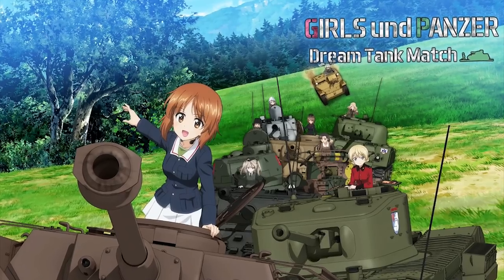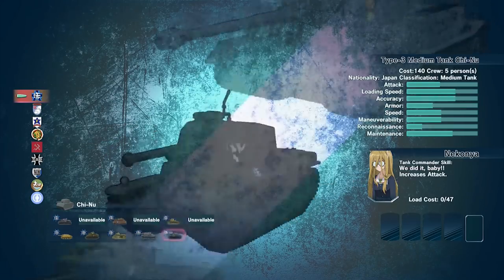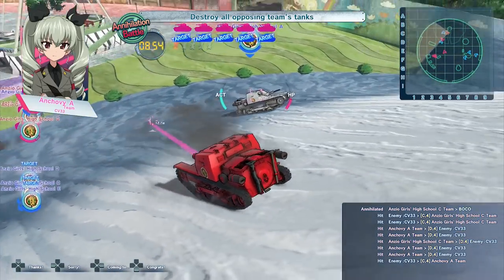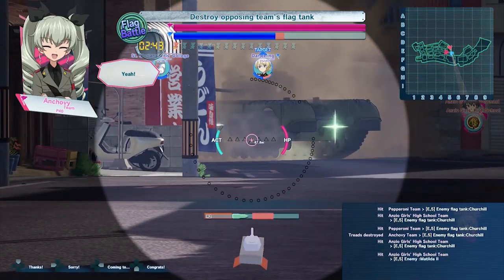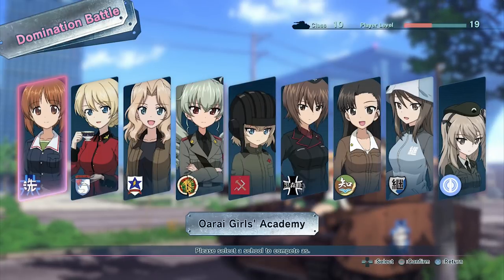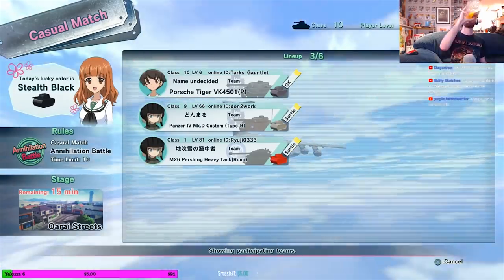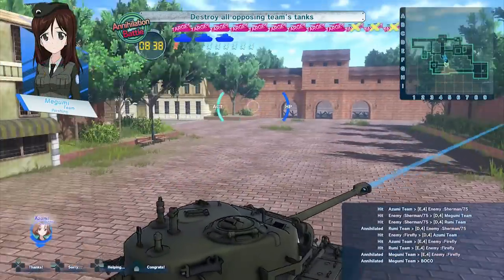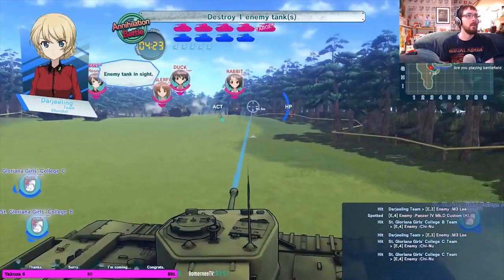Girls Und Panzer: Dream Tank Match - Review PS4 - Tarks Gauntlet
World of Tan-
Girls Und Panzer: Dream Tank Match is a tank sim war game based off the anime of the same name.

With full online support, 2 campaigns and additional mission modes this games boasts to be a more-than-full package. There's no denying that sounds like a lot to sink your teeth into, but how much of it is done well?

| SOCIALS |